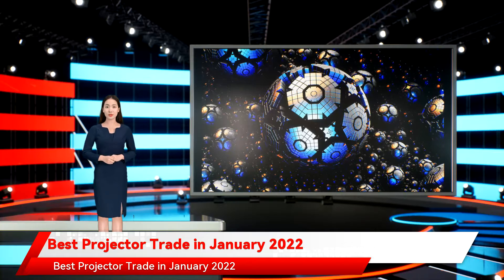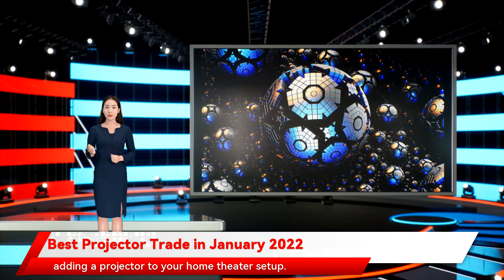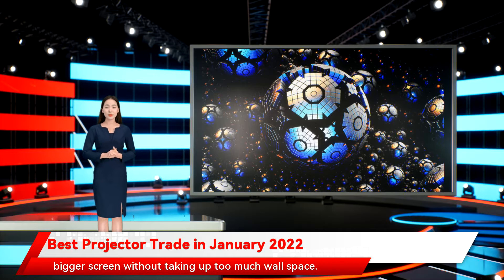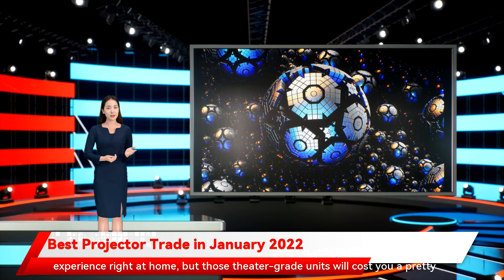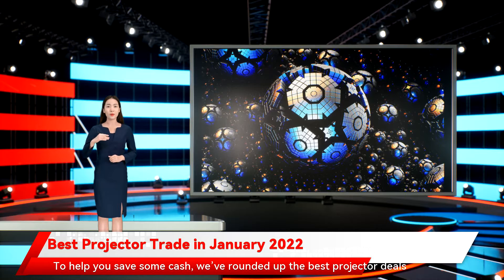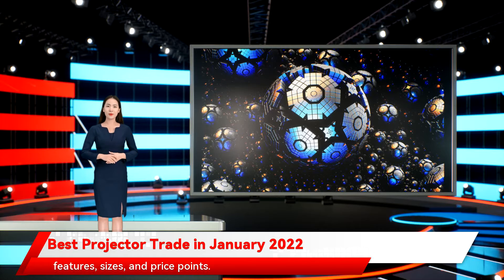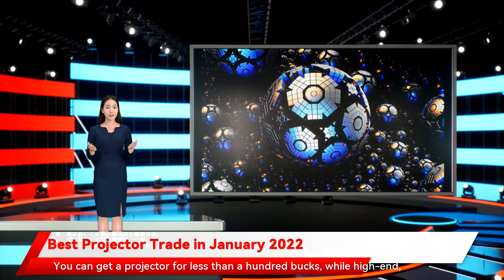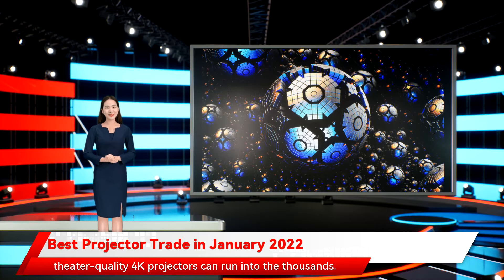Best Projector Trade in January 2022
as projectors are typically darker than a TV’s LCD panel. A brighter picture naturally looks better and a projector with sub-par lumen output might not look very good even in a sufficiently dark room. More complex modern features you’ll find even on some projectors today include built-in smart software Best Projector Trade in January 2022 You can capture some of the cinema experience in your own home by adding a projector to your home theater setup. These make for a fun alternative to a large 4K TV which can create a bigger screen without taking up too much wall space. Today’s best projectors are capable of delivering a cinematic experience right at home refers to the optimal and/or maximum distance the projector can place an image on the viewing surface while still maintaining a good picture at the advertised size and resolution but you’ll want to be aware of what features and specs to look for before you buy the first projector you find that suits your wallet. The basic specs to consider when shopping around for projector deals are the picture size and resolution applies here. You can get a projector for less than a hundred bucks which is usually fine for a projector or a portable one that you might be moving around frequently. For a projector that’s going to be part of a more permanent high-definition home theater setup — one that will likely feature some sort of surround speaker setup along with an A/V receiver to power it all — you’ll want something that can be integrated into your sound system and that is compatible with whatever surround sound standard you’re using. with our picks covering a nice range of features theater-quality 4K projectors can run into the thousands. You probably have a set budget in mind already